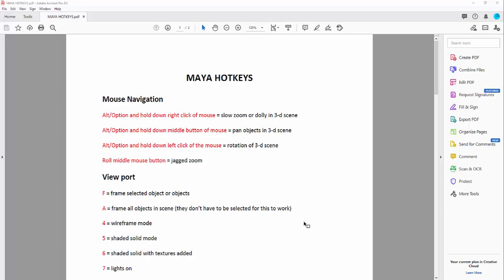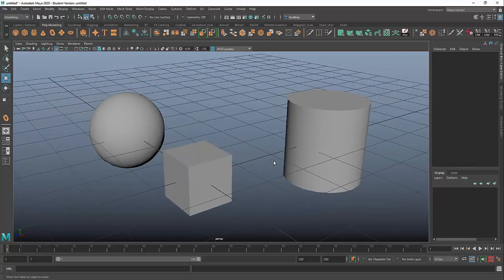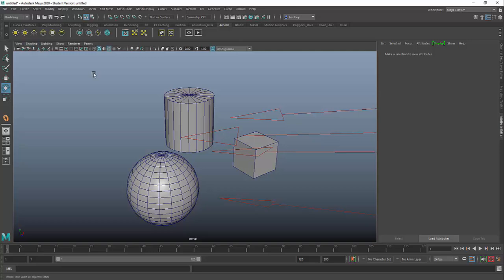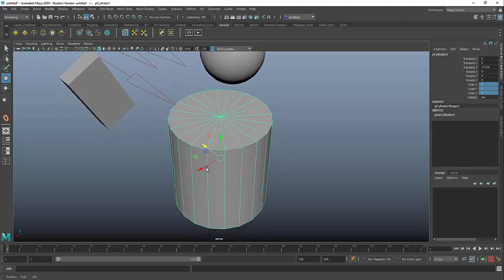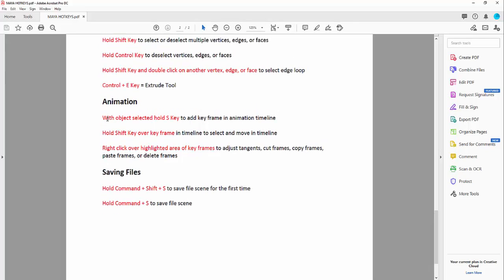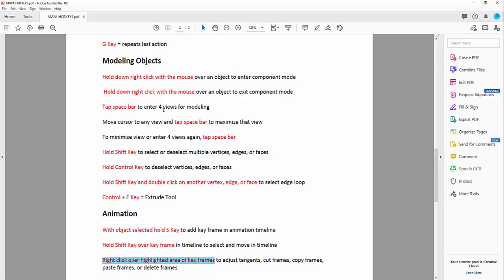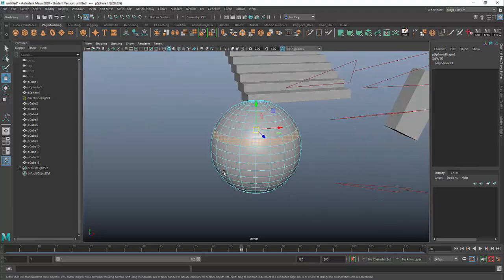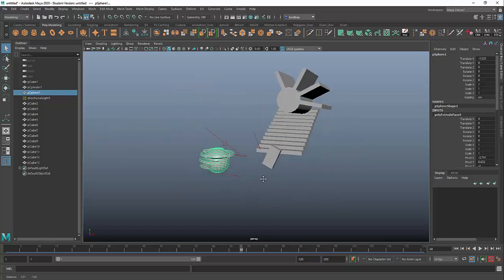Maya Hotkeys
Learn about some of the Maya Hotkeys!